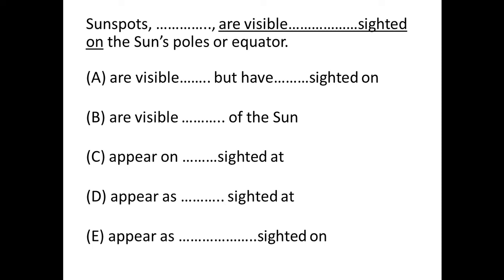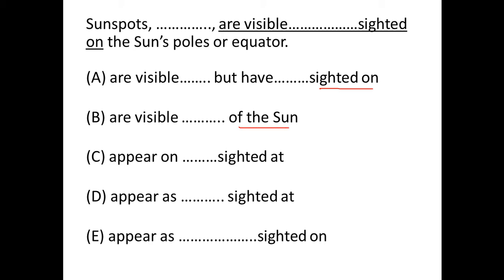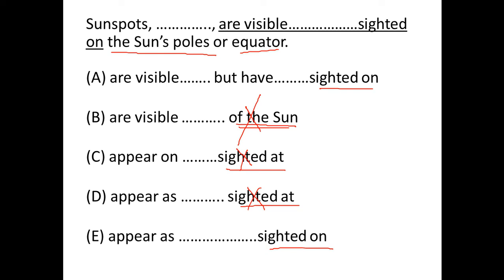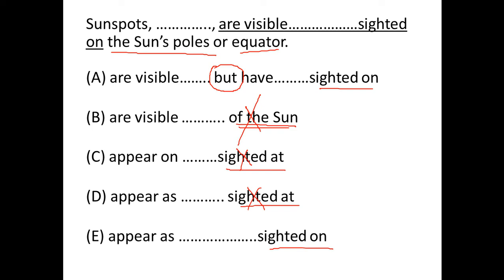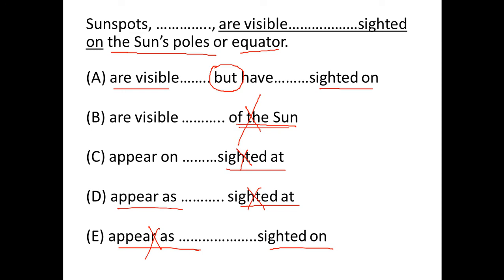Sunspots, vortices of gas associated with strong electromagnetic activity,